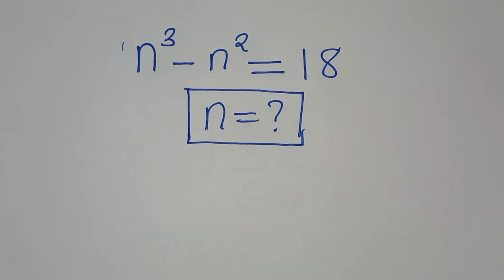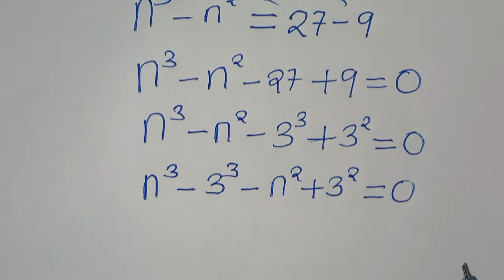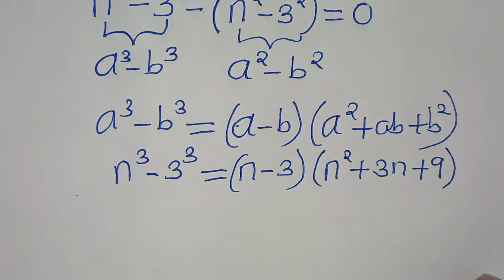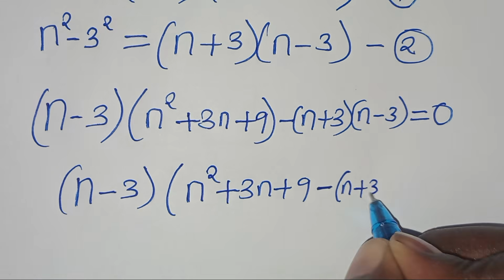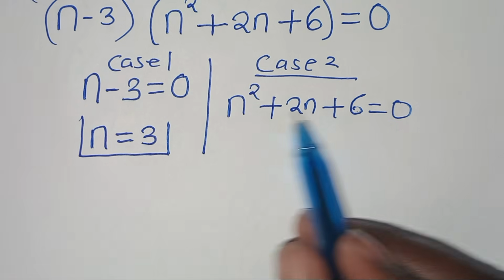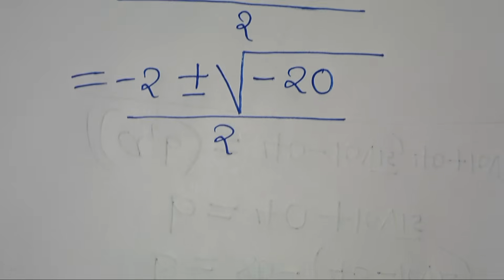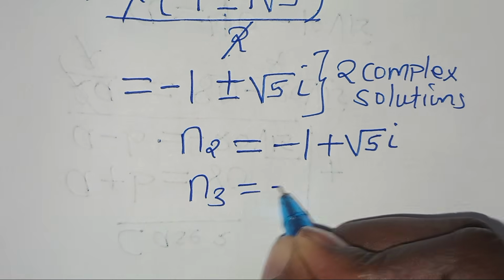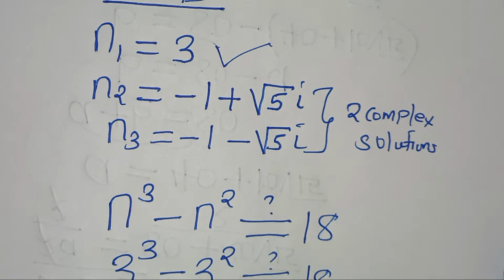Germany | Can you solve this ? | Math Olympiad